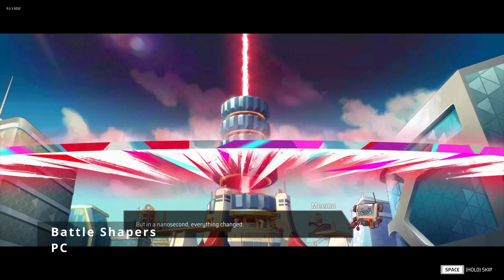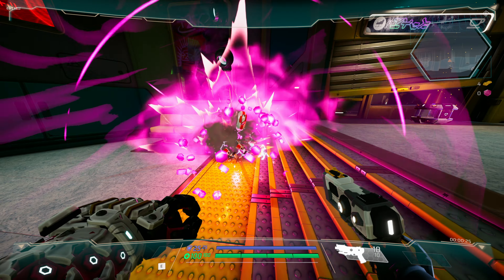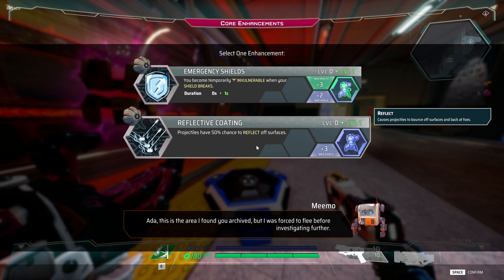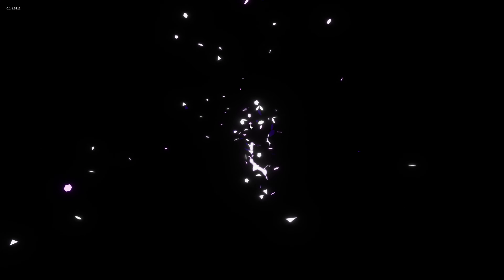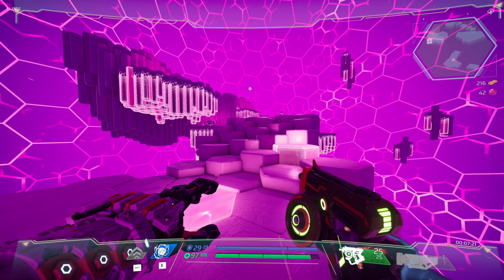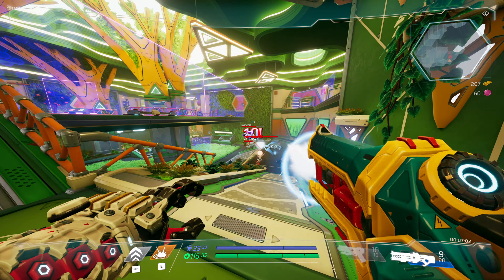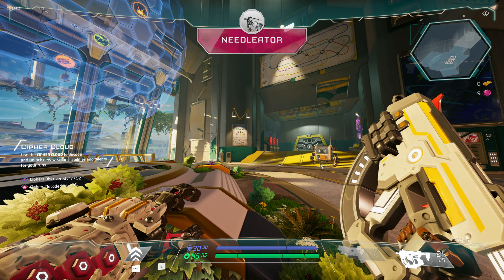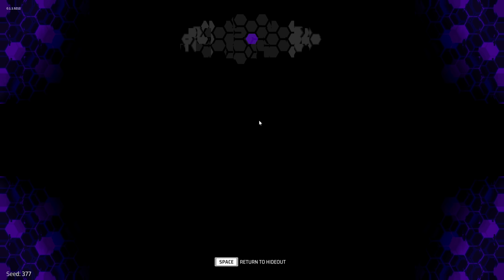Battle Shapers - First Impressions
Battle Shapers is available on PC.